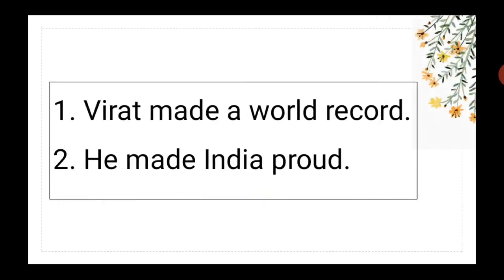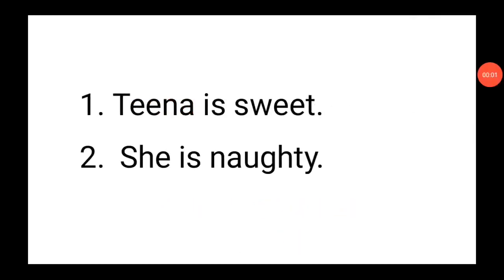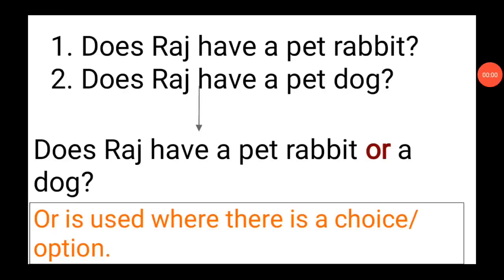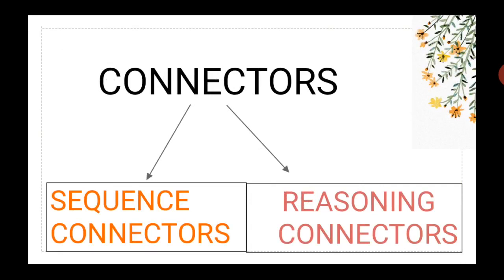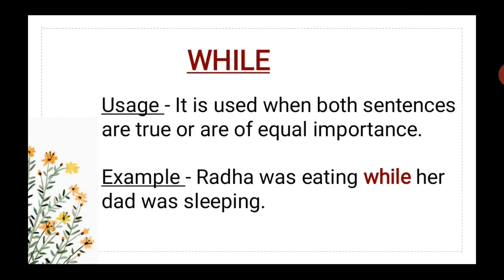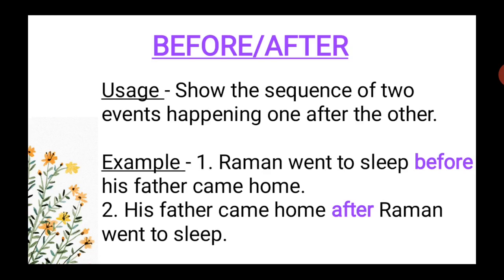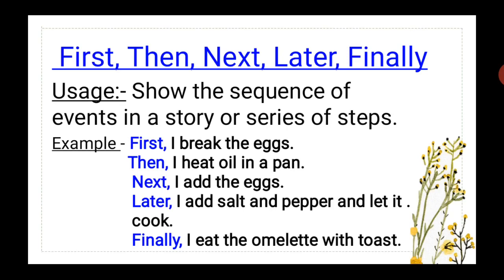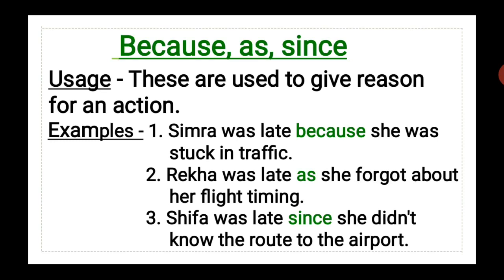ELGA 12 - Day 3 - Part 2🌷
Grammar - Connectors‼✨